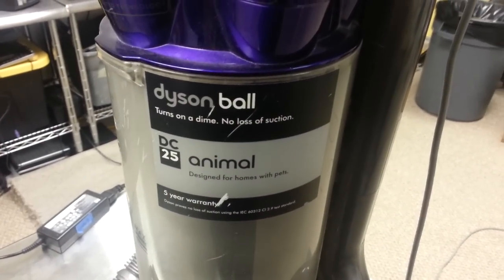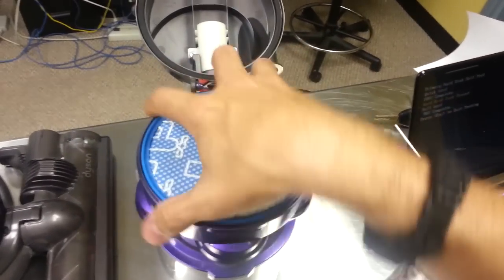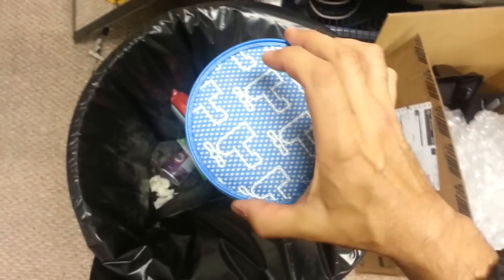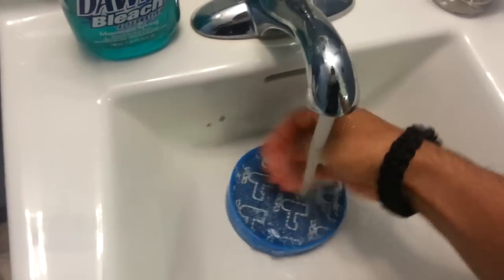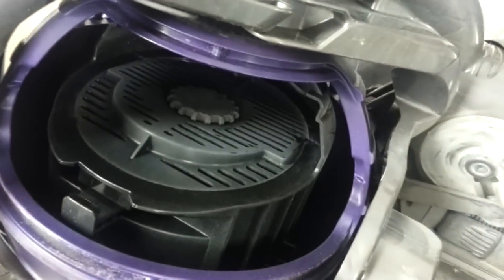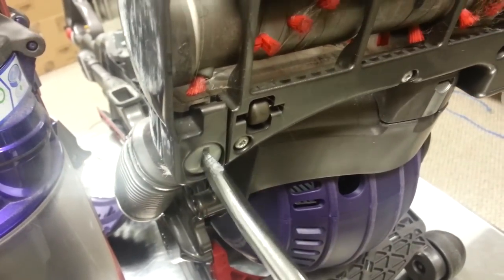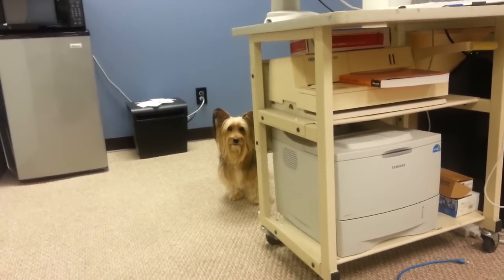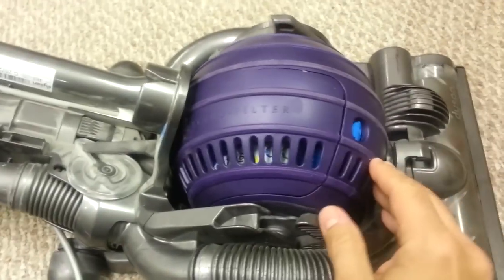How to fix your Dyson Vacuum Cleaner when it loses suction.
How to clean the two filters in your Dyson Ball or Animal Vacuum Cleaner when it has lost suction. I know, I know... they're not supposed to ever lose suction. But there is a caveat -- you have to clean your filters at least once every 3 months.

// TIP JAR: Want to send us a special "Thank You" for our content?

• Microphones:
Sennheiser MKH416 (Great for voiceovers)
EV RE-320 mic (used by radio stations)
Hollyland Lark Wireless Microphone (when you need to move)
• Cameras:
Sony RX100 VII Digital Camera kit for filming
Sony ZV-E10 for live streaming

// COME SAY HI @freshandfelicia EVERYWHERE!

// ABOUT FRESH AND FELICIA:
We're Fresh and Felicia. We found each other during our middle ages when we finally figured out what we wanted and created a Brady Bunch family. The kids are gone now, so we’ve reclaimed our youth and hope to spread some fun ideas to you too. Keep up with our adventures!